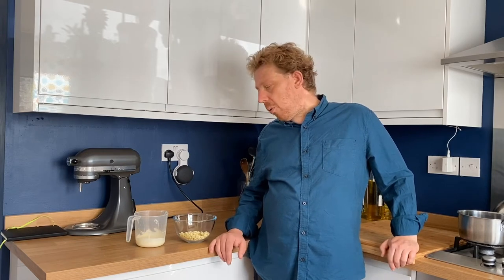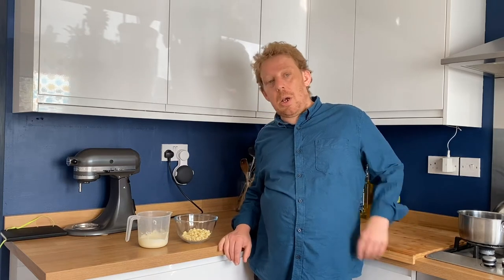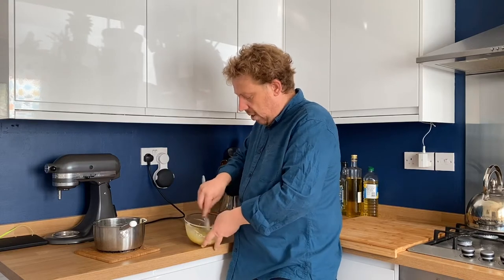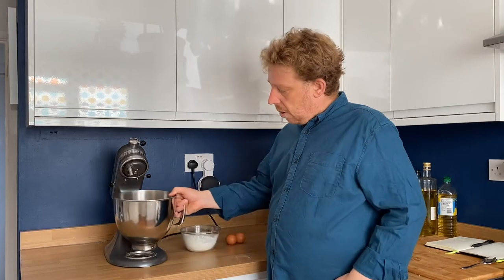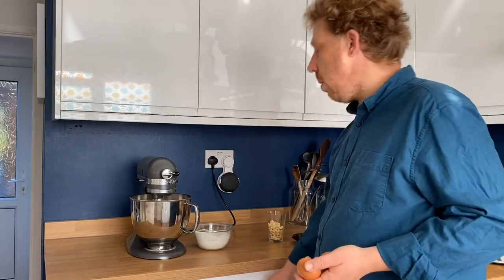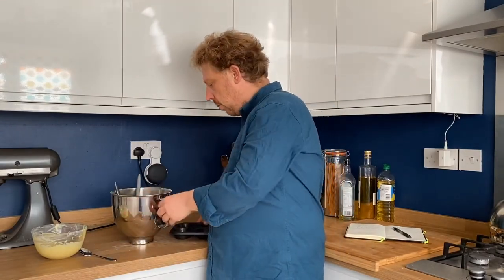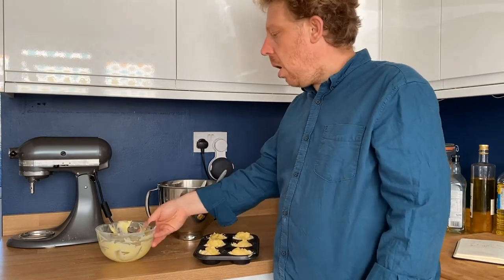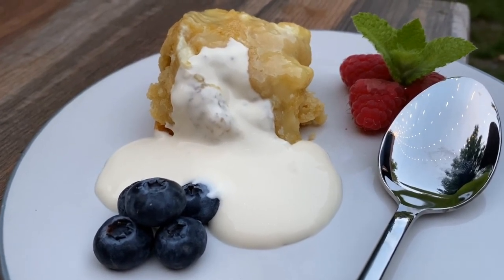Make a chocolate pudding with Gilbert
👨‍🍳Join Gilbert in making a delicious chocolate pudding.🍫

For the Ganache:
- 125g white chocolate chopped
- 150ml double cream

For the Sponge:
- 150g unsalted butter
- 100g caster sugar
- 2 eggs
- 175g self raising flour
- 1 tsp baking powder
- 100g white chocolate finely chopped

Bring the cream to a gentle boil then pour half over the white chocolate stirring until the chocolate has melted. Then stir in the rest of the cream until smooth and chill.

In a large bowl, mix the sugar and butter until light and fluffy, then add the eggs and mix for a further 2 minutes.

With the mixer running, add the flour and baking powder a spoon at a time to make a thick fluffy batter.

Mix in the remaining white chocolate.

Add sponge mix to halfway up your rammekin or muffin tin, place a teaspoon of ganache in the centre, then top of with sponge.  The ganache should be contained within the sponge mix.

Cook for 15 mins at Gas Mark 4, 180 degrees - 160 degrees fan oven.